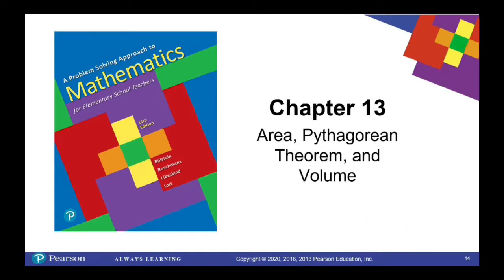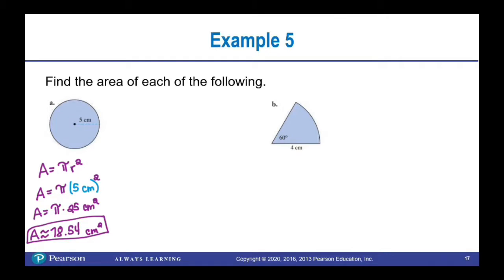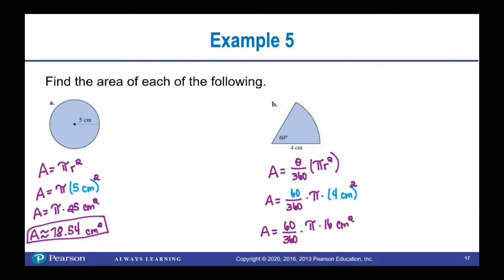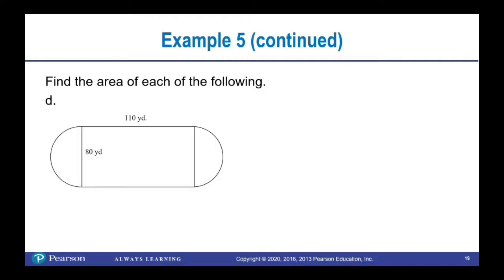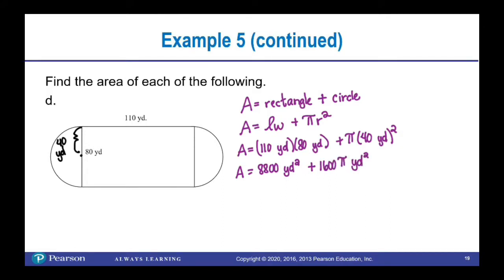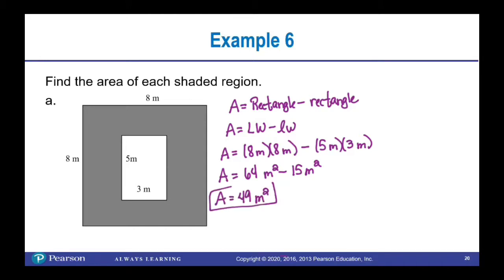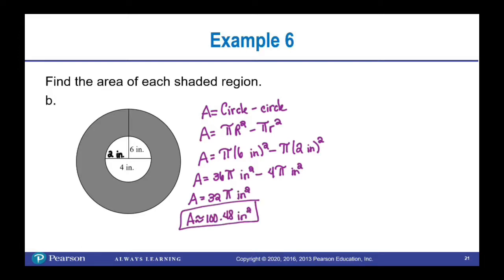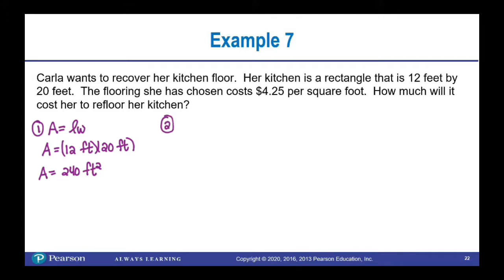MAT 1733 Section 13.2 Part Two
0:00 – Area of a Circle/Sector
0:38 – Example 5
3:38 – Example 6
5:17 – Example 7